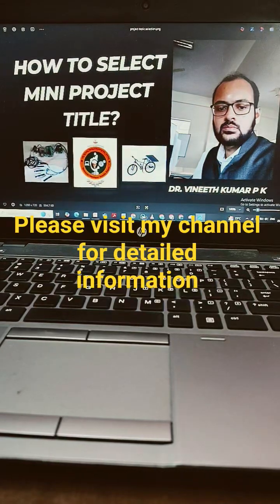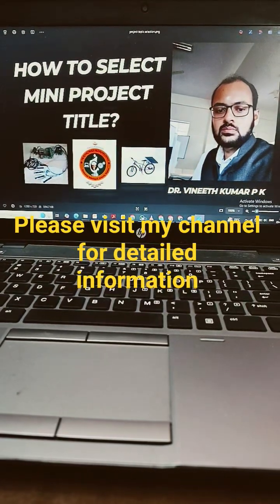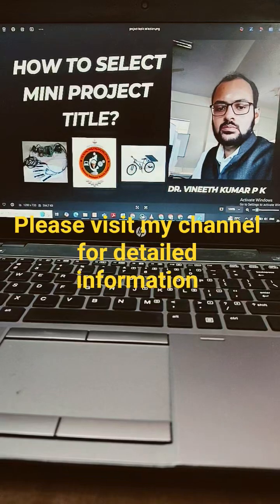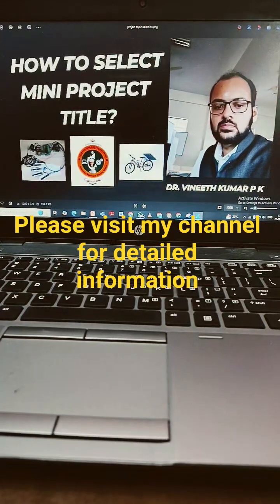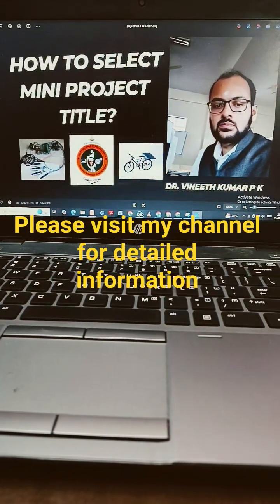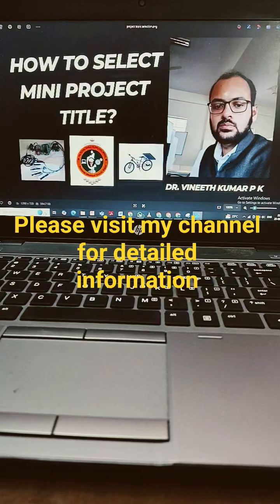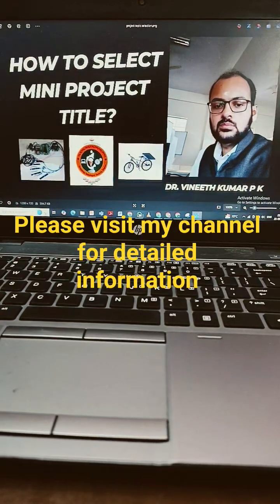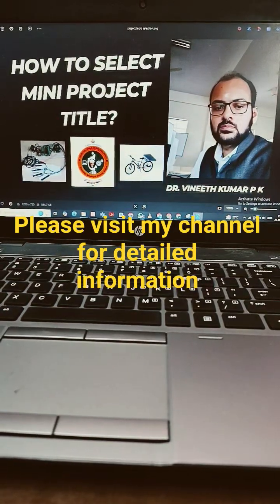How to select mini project for Engineering students? Mini project ideas 2025 ECE EEE Instrumentation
Dear all,
🎯 Confused about how to select the best mini project topic for your engineering journey?
In this video, we give you a step-by-step guide to choosing the right project idea for ECE, EEE, CSE, Civil, Mechanical, and allied branches.

✅ Learn how to pick a project that matches your interests, future career goals, and industry trends.
✅ Understand the importance of problem-solving, innovation, and real-world applications in project selection.
✅ Get practical examples of project topics for each branch:

ECE & EEE – Smart Energy Monitoring, IoT-based Automation

CSE & IT – AI Chatbot, Cybersecurity Tools, Cloud Projects

Civil – Smart Drainage System, Green Building Models

Mechanical – Hybrid Vehicles, 3D Printing Applications

This guide will help you choose the right mini project topic that not only impresses examiners but also builds your skills for placements, higher studies, and research (IEEE paper, patents, startups, etc.).